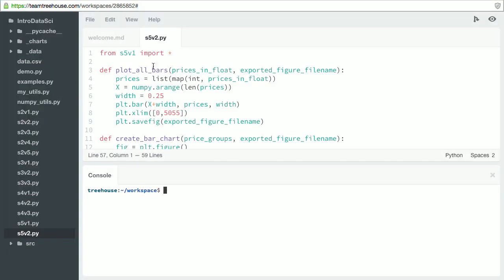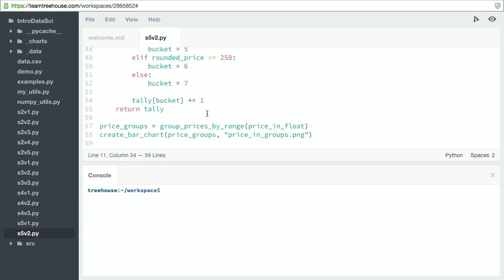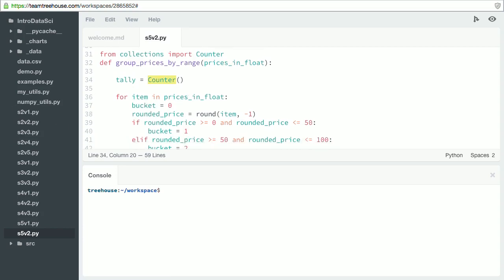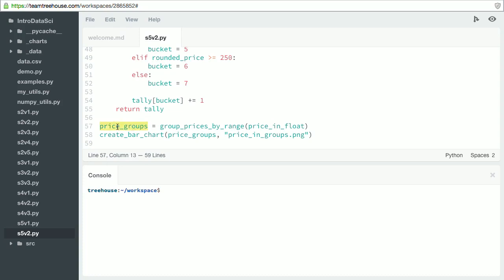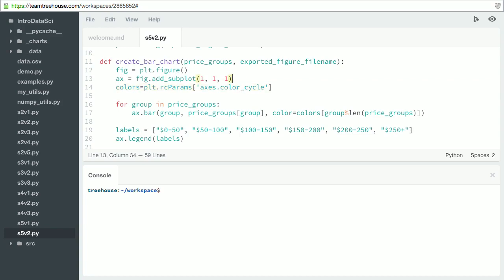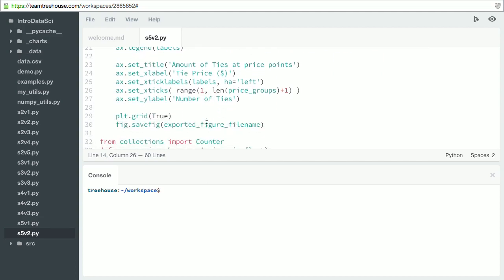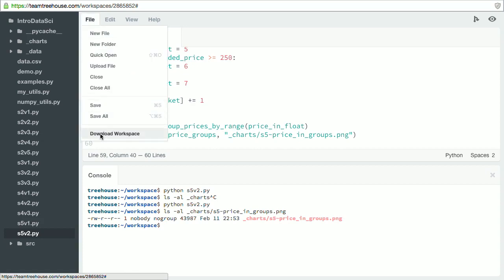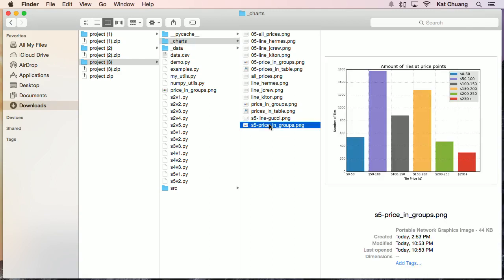TH DataScience Stage5 Video2 Fix 720p Bar Charts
TH DataScience Stage5 Video2 Fix 720p